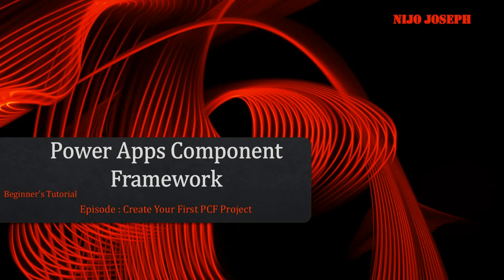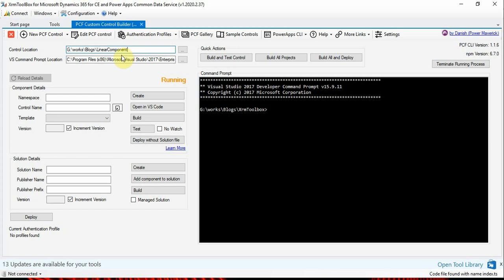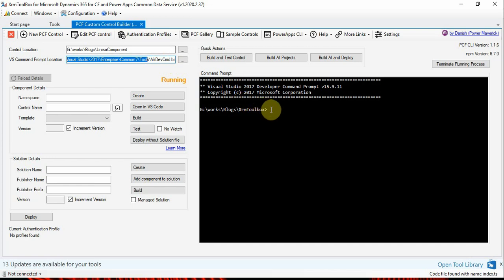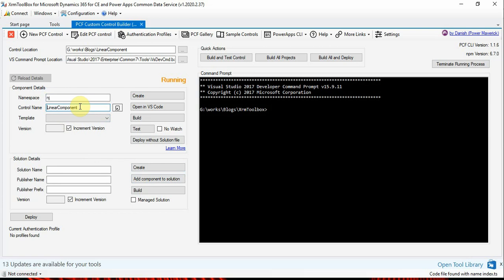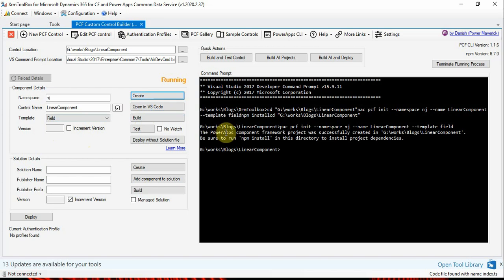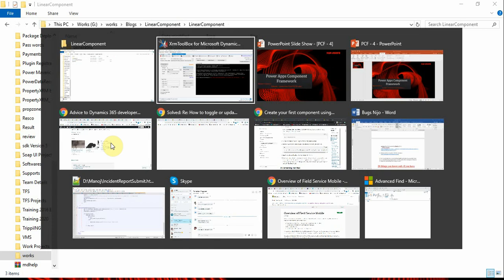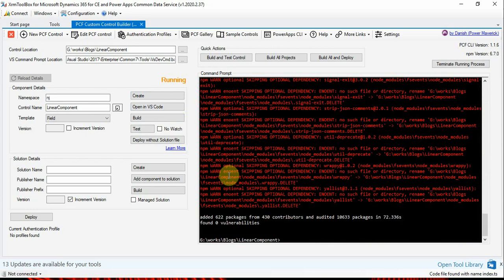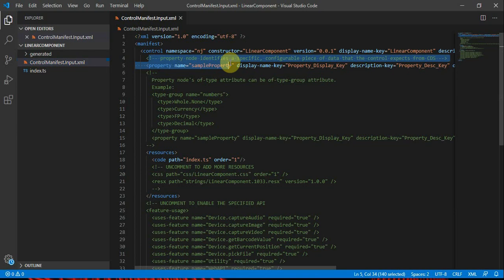PCF Tutorial for Beginners Episode 4: Create Your First PCF Project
This video shows how to create a  PCF project using PCF builder plugin in XRM Toolbox.
The path for VS Command Prompt C:\Program Files (x86)\Microsoft Visual Studio\2017\Enterprise\Common7\Tools\VsDevCmd.bat